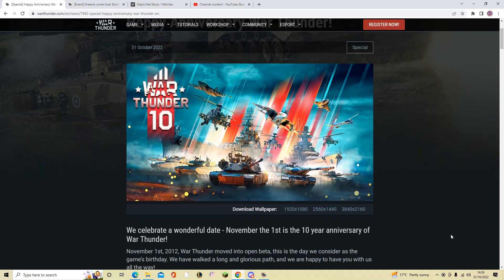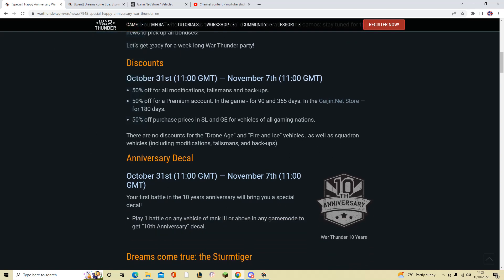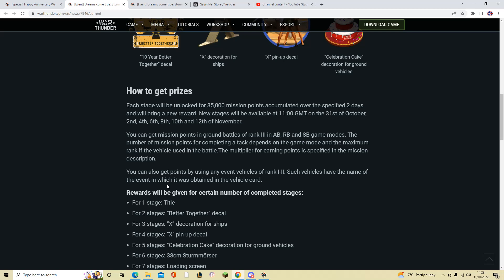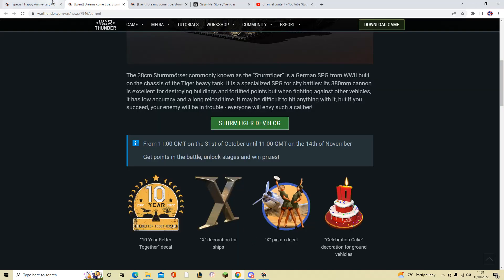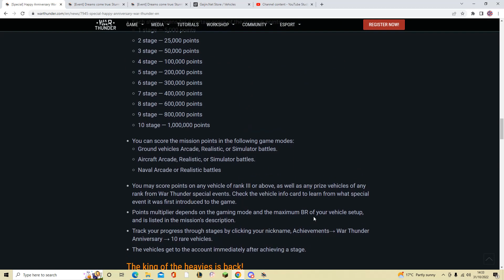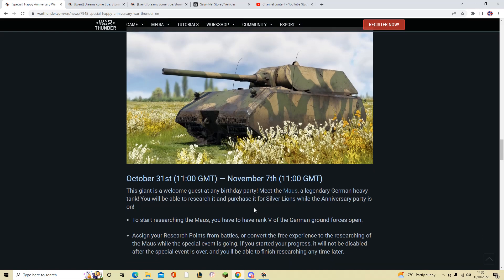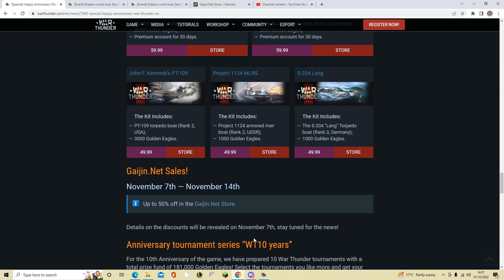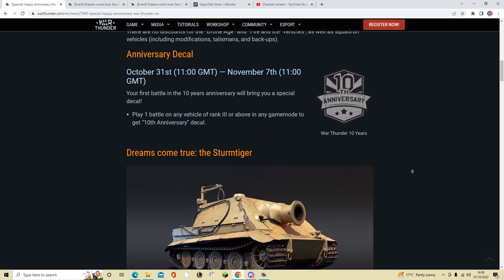Sturmtiger, Maus, rare vehicles and huge sales! - War Thunder 10th Anniversary Overview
Happy Birthday War Thunder! Today I cover all the details that you need to know about the anniversary event and sales which is upon us right now! Want to know how to unlock the fabled Sturmtiger and the returning beloved Maus? Get out there and get grinding, and get spending! :D

PS: the German Sherman is already sold out...